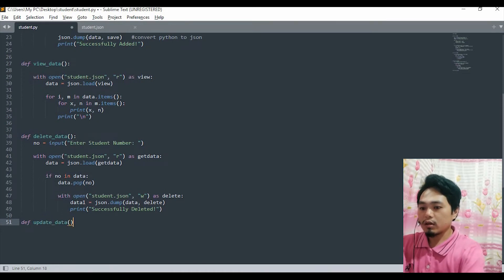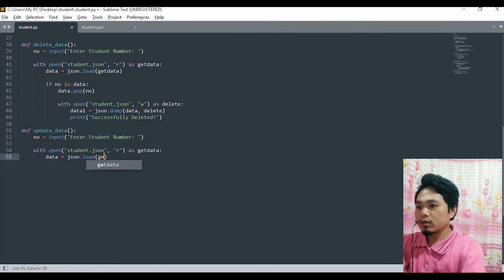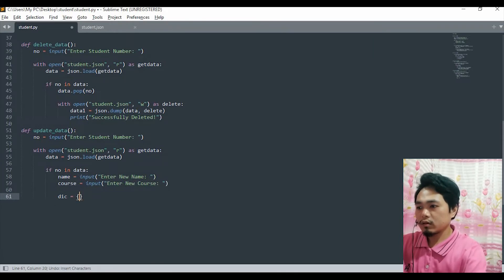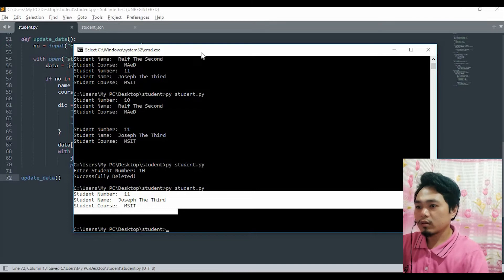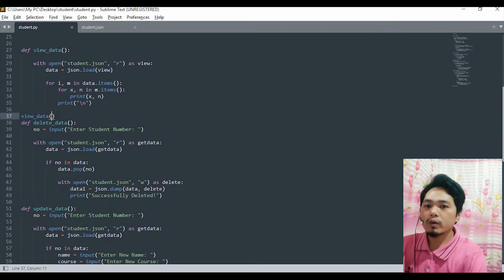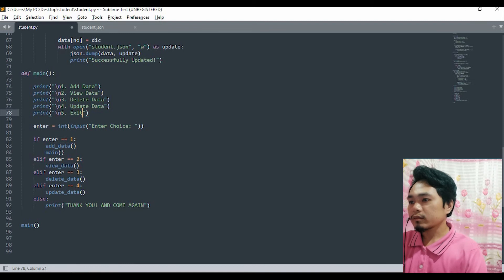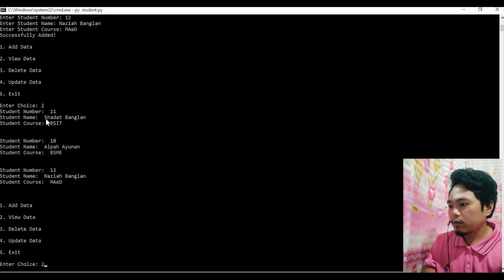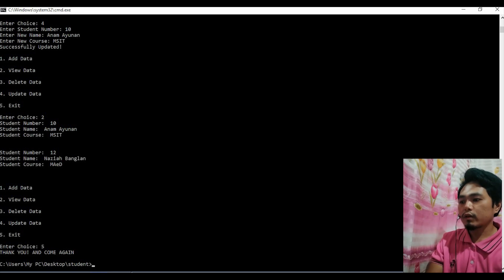Python JSON Crud (Add, Edit, Delete, View) Part 3 (Tagalog)